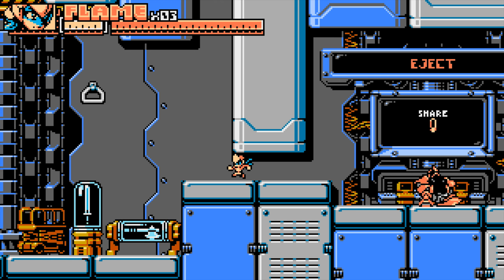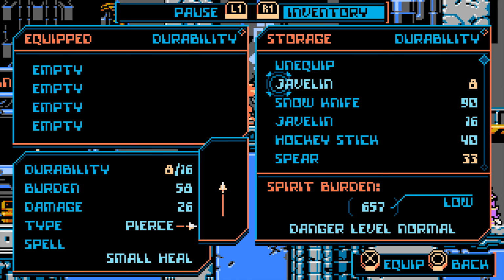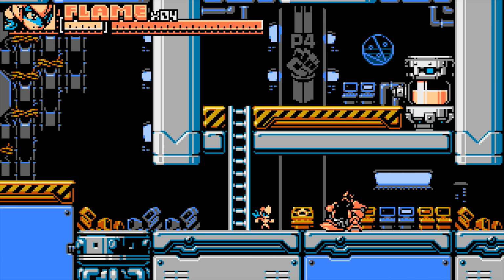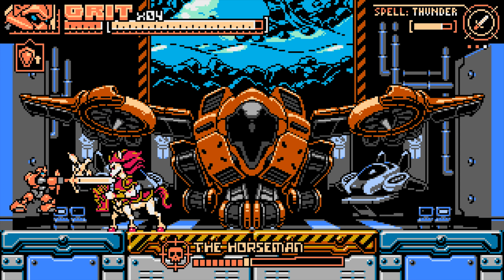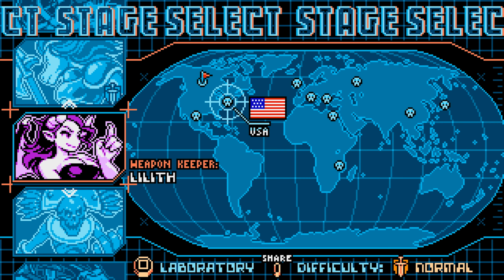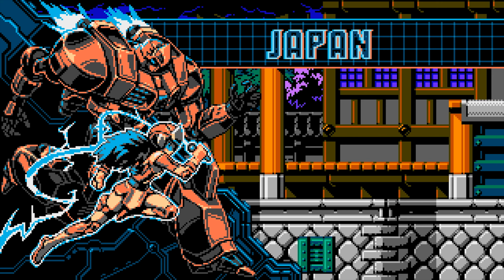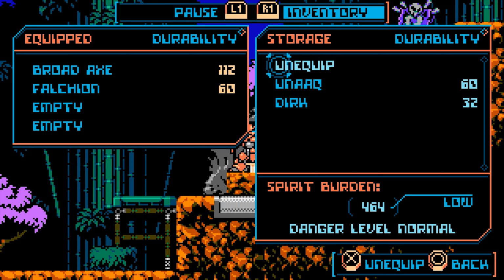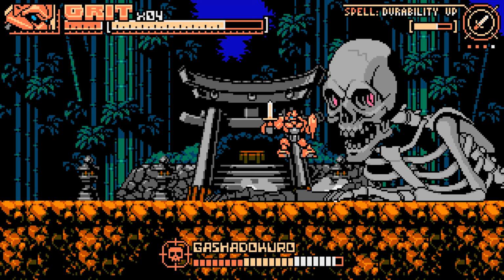Panzer Paladin (Quick Look) - Grit & Flame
A beautiful, neo-retro, pixel art, mecha, action-platformer!

►Thanks to my Patrons:

Preston Hart
tkyuet
Cassie K
Jose V. Lopez Jr.
Magic Pink
Sage Derby
Calvin Moisan
Nick Marek
Amanda
A sudden absence of bees
Marius Karst
David Ennever
Phil Dupont
Sign Dhole
Cracky
Axel Faes
Wolfman500
Keinesasih
friar_thea
Bald Space Marine33
Jakub Å vejda (Demix)
Victoria Richardson
Dankiac
Rachael Hager
Kevin English
Unawarewolf
Lyndsie Bernard
The Biscuit Prince
Captain Calamity
Elliott J
Brenton Buchanan
Edmund Wu
Avlien
Victor T.
mifiamigahna
Absinthemiasma
Victoria Price
Valeria P.
Dhumina
Demi Frost
jman4747
Evan
Chris Meixner-Croft
Chelsie Bartoszek
Joy likes football
Erik Fleischer
Kyle Smith
Fitness To Cosplay
Daniel Wilson
daniel gribik
nevanxerasmus
Knathaniel C
Lord Australopithecus
Szalent
Joseph Coco